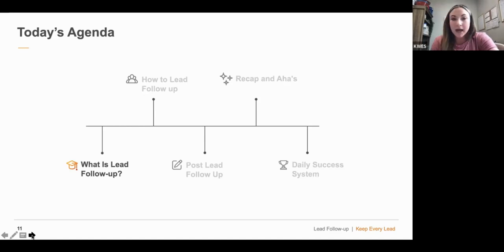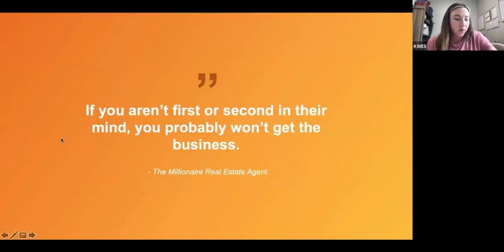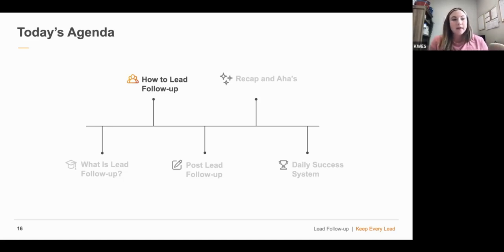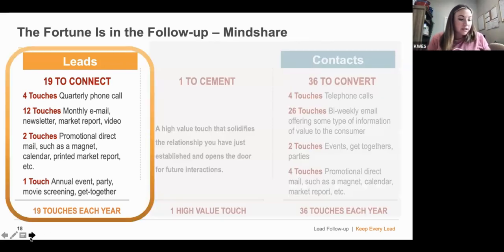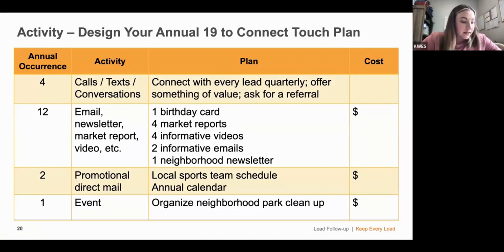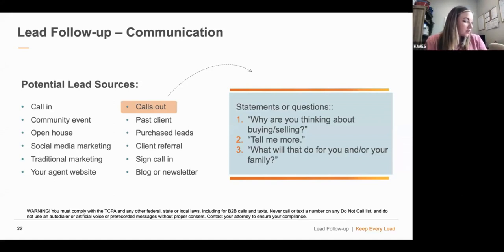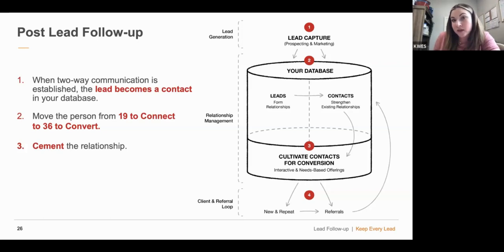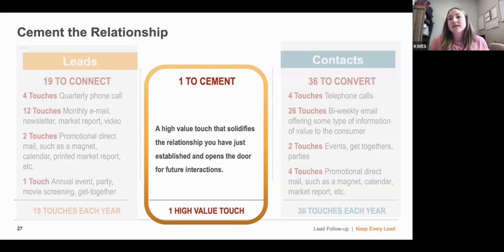Keep Every Lead 5/22